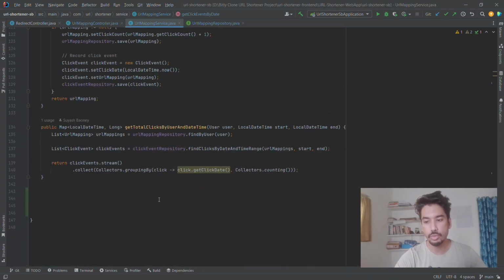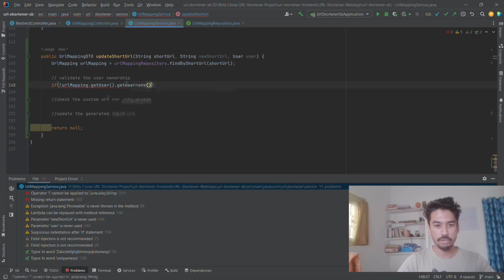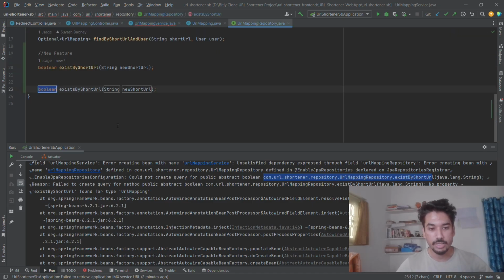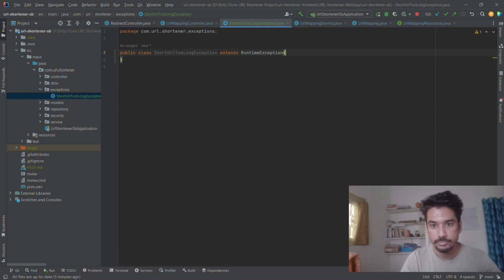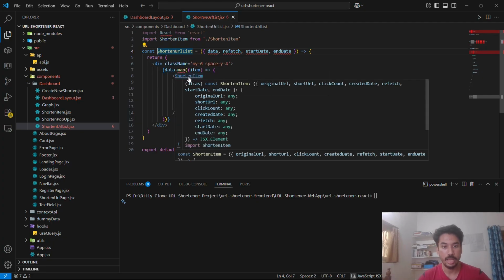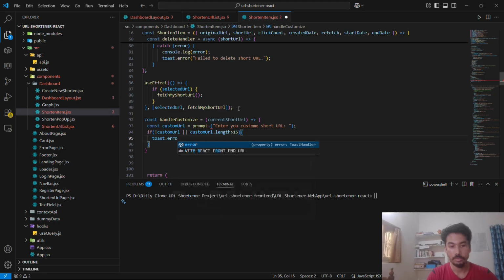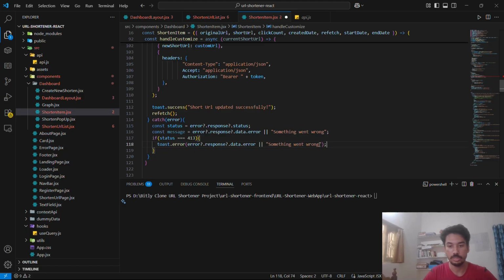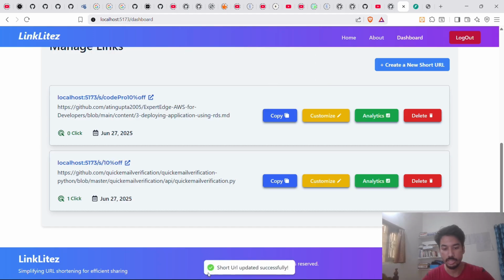🚧 Detour from Deployment: Building a Custom URL Feature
In this episode of the LinkLitez series, I was all set to walk you through deploying the app… but then I took a little detour. While checking out other URL shorteners like ReBrandly, I came across a neat feature that lets users customize their short URLs—and I knew I had to build it into LinkLitez before anything else.

In this video, I’ll show you:
✅ How I implemented the custom short URL feature in the backend using Spring Boot
✅ How I handled validation, ownership checks, and error responses
✅ How I integrated the feature into the frontend using React
✅ And how I made sure it all works smoothly with proper CORS handling and toast notifications

🎬 Video Chapters

00:06 – Intro & Why I Took a Detour from Deployment
00:22 - Feature Inspiration: ReBrandly
01:10 - Backend Overview: PUT Endpoint for Custom Short URLs
13:38 – Testing with Postman
17:30 – Creating a Custom Exception
22:53 - Frontend Integration: Adding the Customize Button
38:10 - Using encodeURIComponent() to Prevent CORS Issues
41:20 - Live Demo: Customizing a Short URL
42:20 - What’s Coming Next

This feature adds a personal touch to every link and makes the app feel way more polished. Hope you enjoy the walkthrough!

💬 Drop your thoughts or questions in the comments—always happy to chat code!